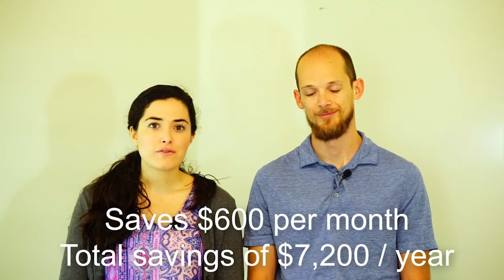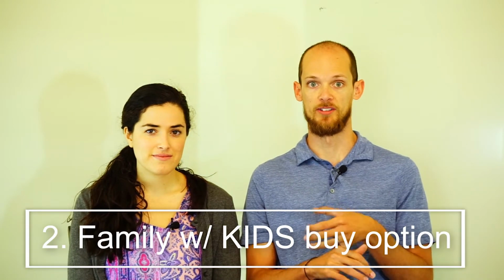$20K PER YEAR SAVING HACK! **HOUSEHACKING**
Our $20k per year saving hack is called house hacking and how you can apply these strategies no matter if you are single, married, with kids or without kids, not ready to buy, and ready to buy! This strategy is how we lived for free by renting out rooms in our house. You can do this also by covering your mortgage with renters, buying a multifamily or duplex property, or utilizing our rental house hack strategy!

See our features on Kiplinger, Market Watch, Yahoo Finance, and CNBC

About Owen Your Future:
We self-converted a 2006 Sprinter Van and are now full-time on the road, living in the van, traveling North America.